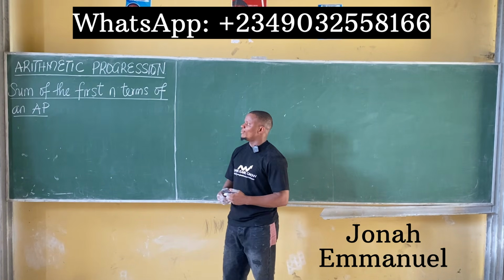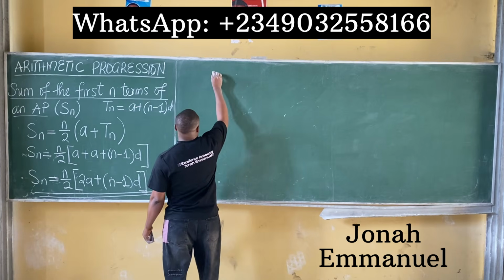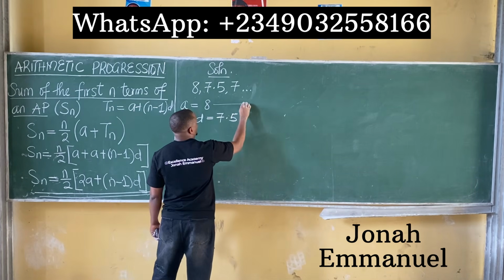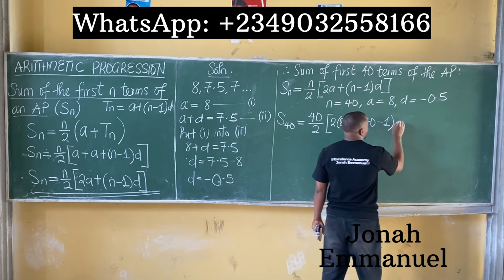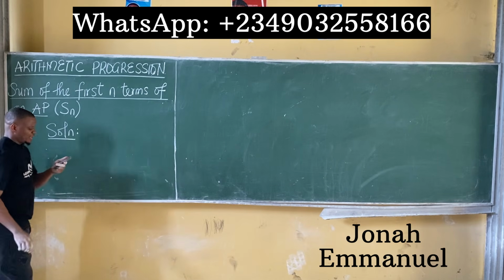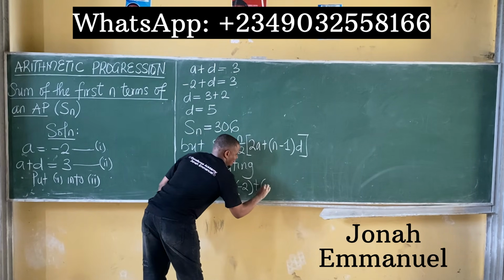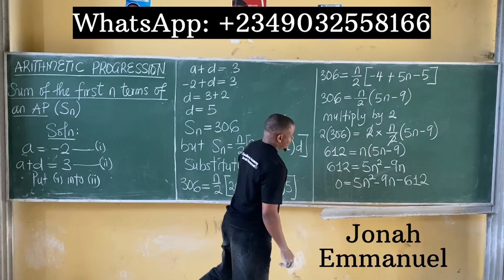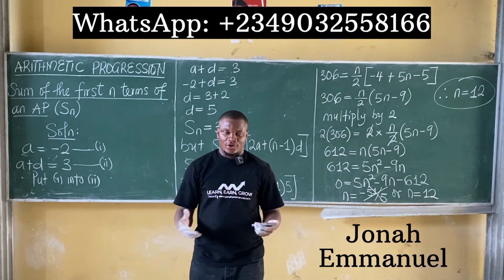Sum of an Arithmetic Progression | Sum of AP Formula Mathematics Tutorial Video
In this mathematics tutorial video, we provide detailed explanation to the sum of an  Arithmetic progression. In this video, you will learn the meaning of sum of an Arithmetic progression and how to solve questions on sum of an arithmetic progression. Watch this video to learn all about the sum of an arithmetic progression mathematics tutorial video.